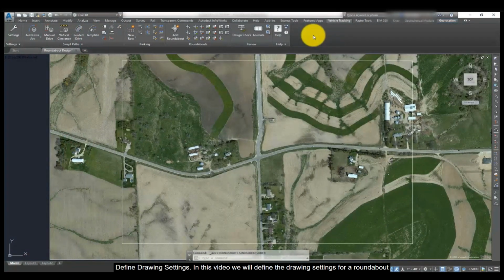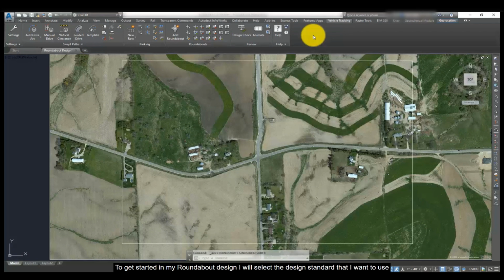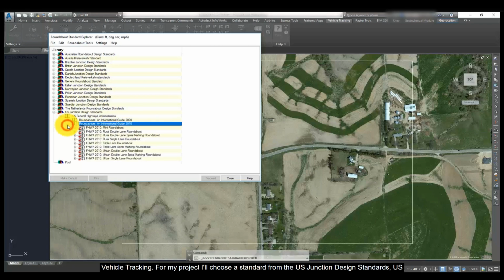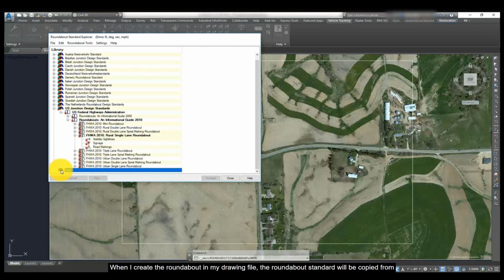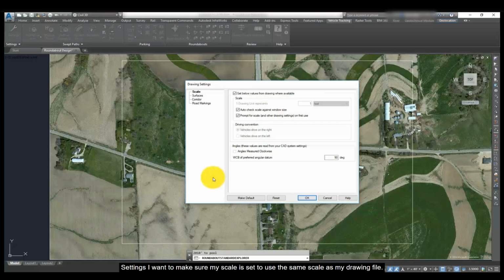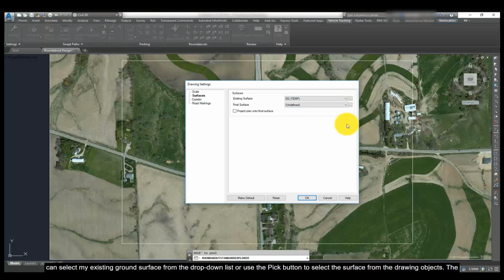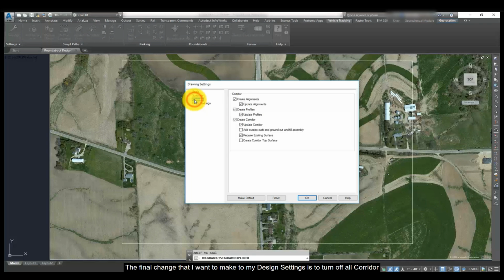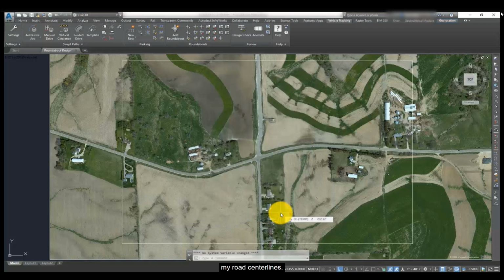Define Drawing Settings for a roundabout intersection Design Using Vehicle Tracking!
In this video we will define the drawing settings for a roundabout intersection.  The Drawing Settings control those aspects of the system that are drawing related.  Defining these settings at the beginning of the project will ensure that the vehicle tracking objects are created correctly from the get-go.